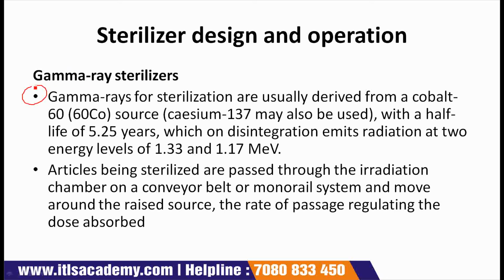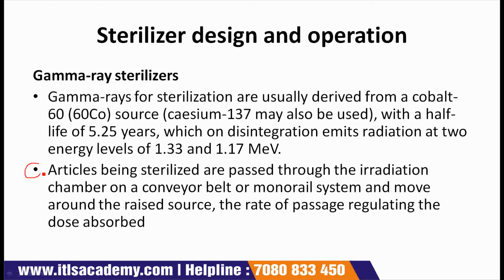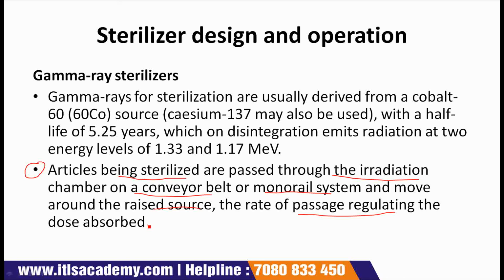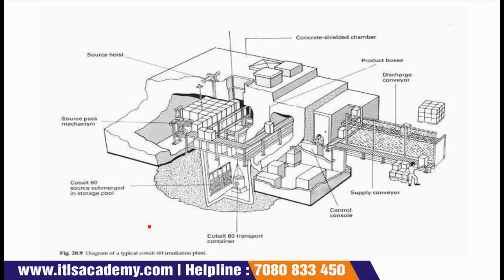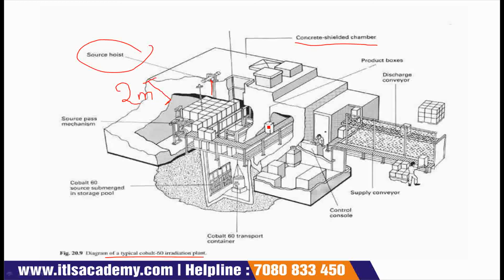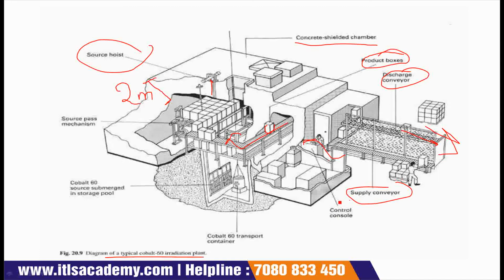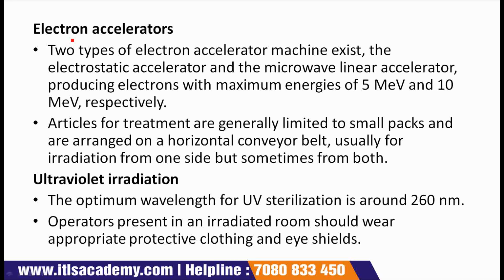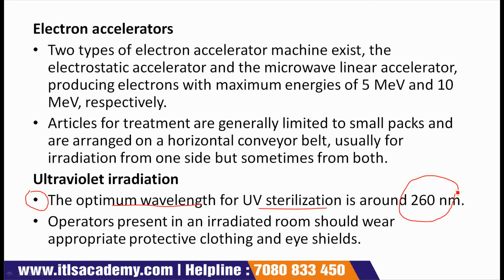LECTURE 49: Principles and practice of sterilization PART 4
Sterilization refers to any process that removes, kills, or deactivates all forms of life and other ... One of the first steps toward modernized sterilization was made by Nicolas ... Canning of foods is an extension of the same principle and has helped to ... Please help improve this section by adding citations to reliable sources.

Career in microbiology, microbiology jobs, pharmaceutical microbiology, microbiology training microbiology course